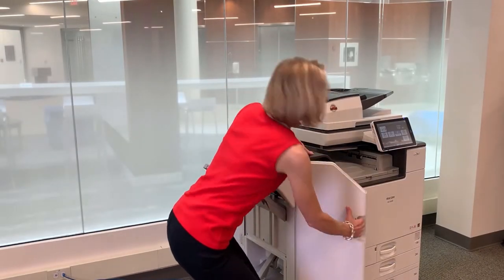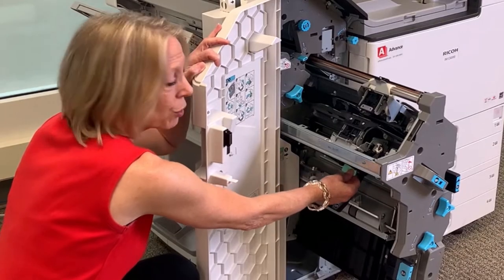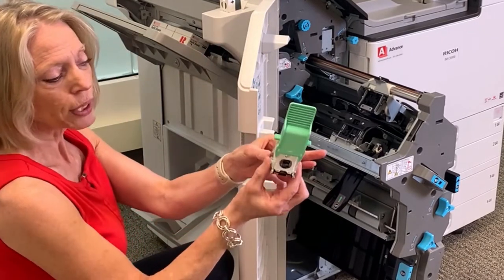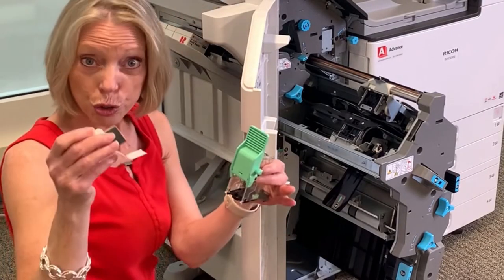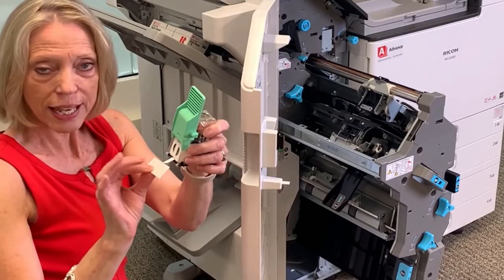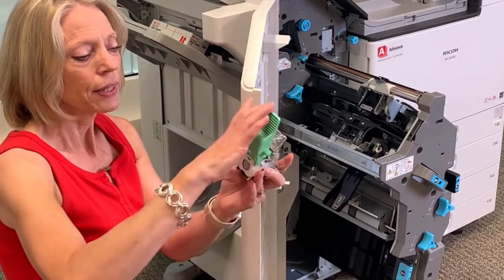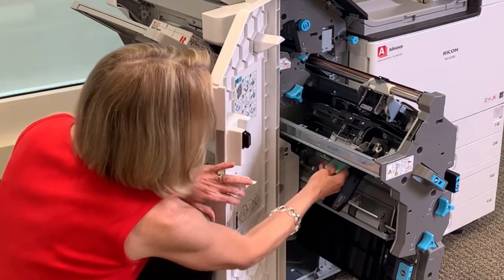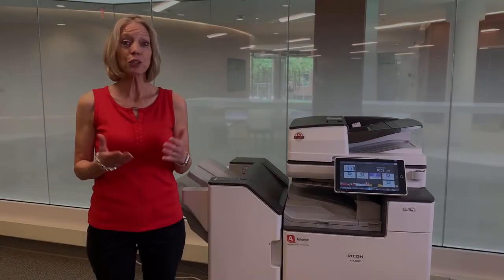How to Change the Staples on Your Ricoh Savin MP & IM Series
This video will walk you through step-by-step instructions detailing how to change the staple cartridge on a Ricoh/Savin copier when the machine indicates replacement is needed.

for additional training resources or to ask a question!